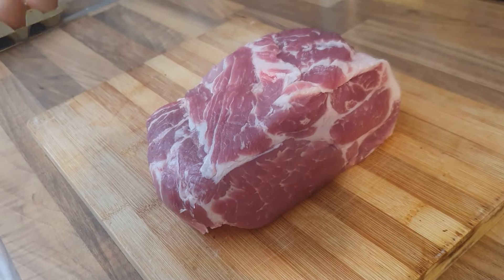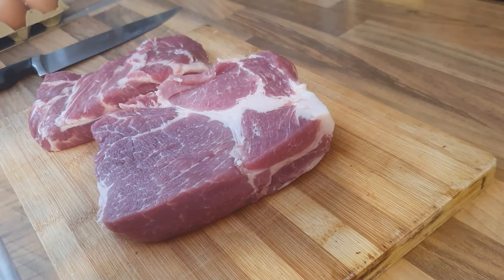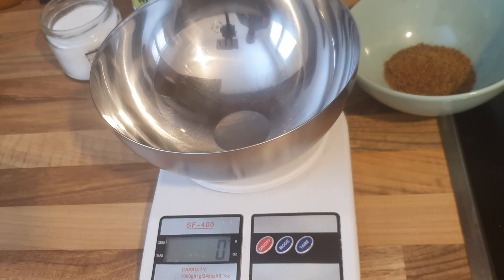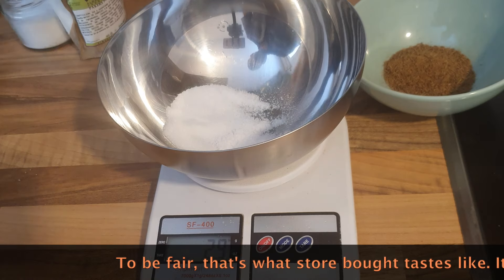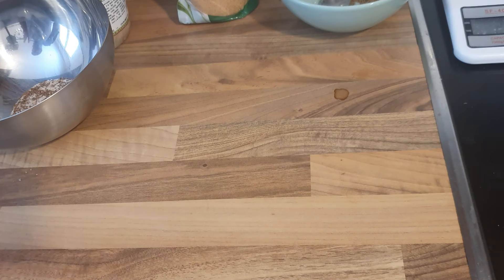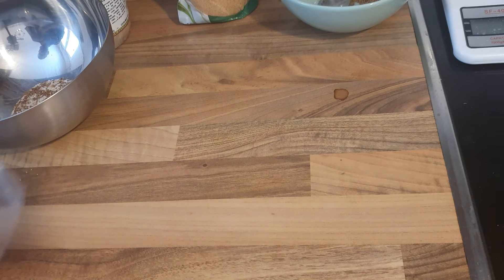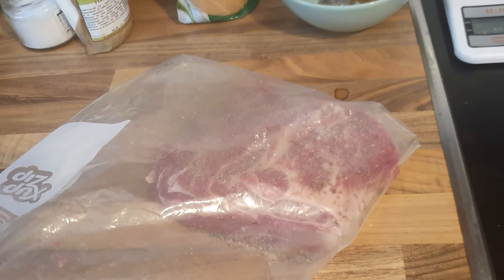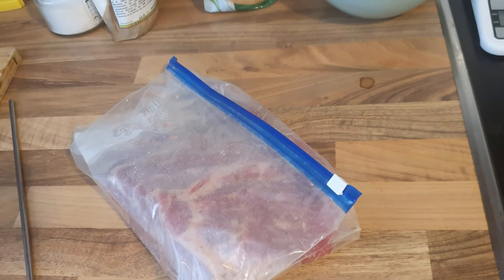Making Bacon From Scratch in 5 Minutes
Finally back. Today, we are making bacon from scratch.

Ingredients per kg of meat:
Salt (non-iodized) - 27g / 1oz
Curing Salt / Prague Powder - 3g / 1/2 tsp
Unrefined Brown Sugar - 4g / 1 tsp
Caraway Seeds - 6g / 2 tsp

Ingredients per 2.2 lbs of meat:
Salt (non-iodized) - 1oz, recommended
Curing Salt / Prague Powder - 3g / 1/2 tsp, recommended
Unrefined Brown Sugar - 4g / 1 tsp, recommended
Caraway Seeds - 6g / 2 tsp, recommended

And a suggestion for the caraway seeds, if you don't have them at home: